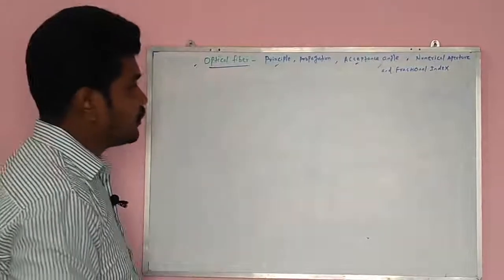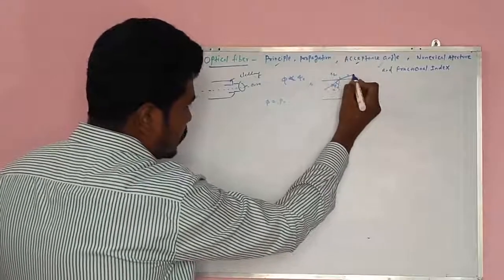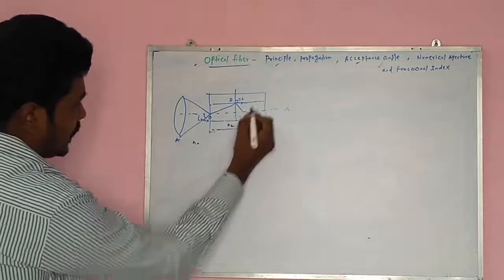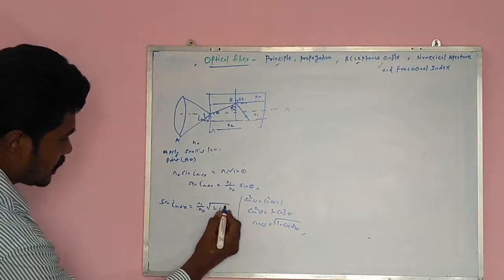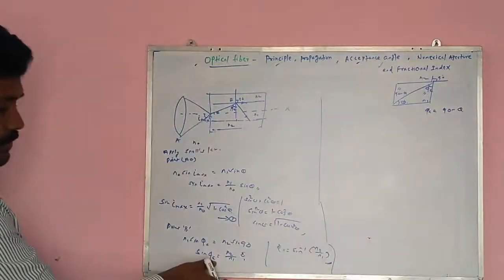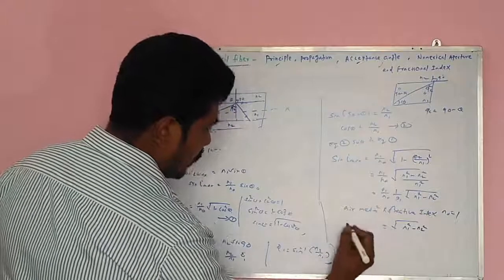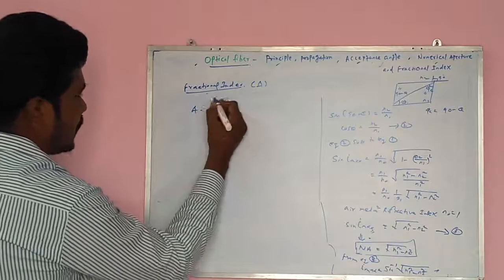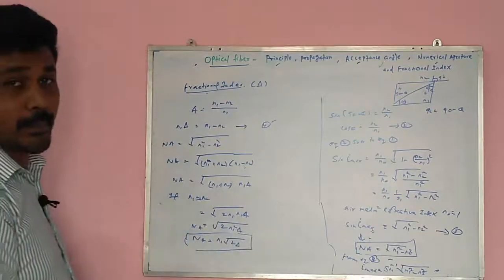Optical Fiber,Propagation Phenomenon, Numerical Aperture, Acceptance angle, Fractional index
ENGINEERING PHYSICS-OPTICAL PHYSICS-
The Numerical Aperture (NA) of a fiber is defined as the sine of the largest angle an incident ray can have for total internal reflectance in the core. Rays launched outside the angle specified by a fiber's NA will excite radiation modes of the fiber.
The Acceptance angle of a optical fiber is the maximum incidence angle of a light ray which can be used for injecting light into a fiber core or waveguide
The fractional difference Δ between the refractive indices of the core and the cladding is known as the fractional refractive index change. It is given by. The value of Δ is always positive because n1 must be greater than n2 for the total internal reflection condition.